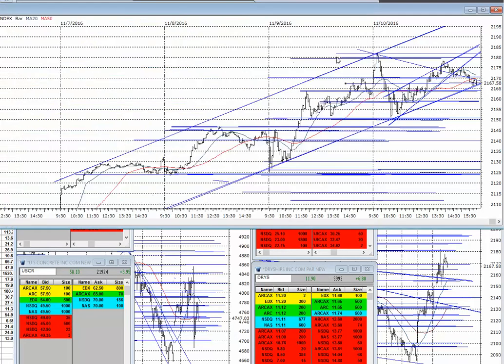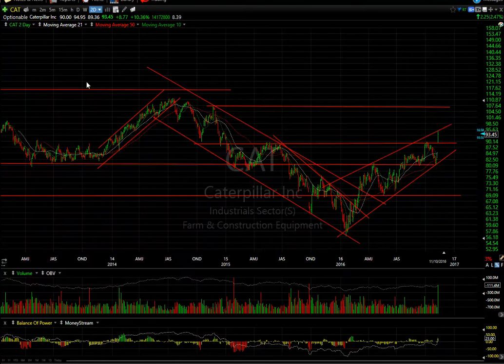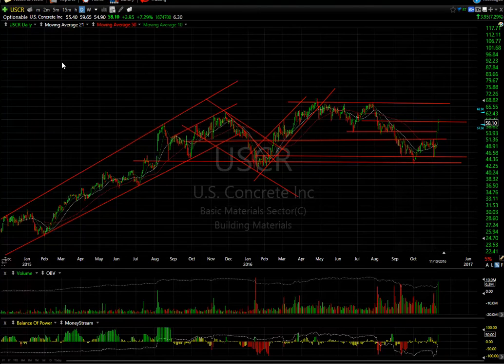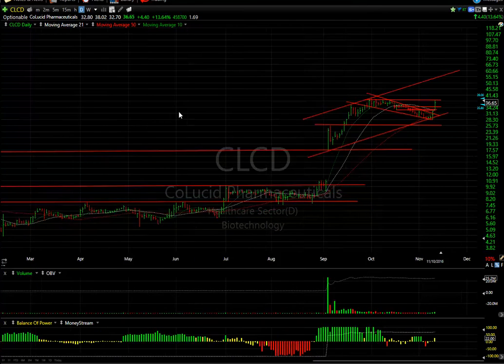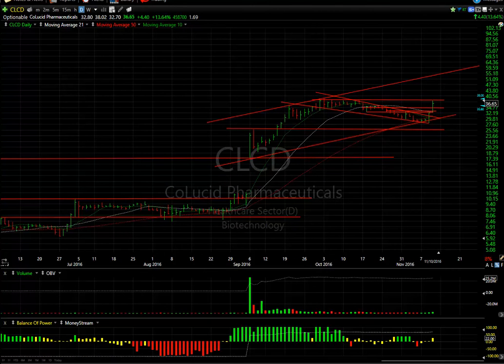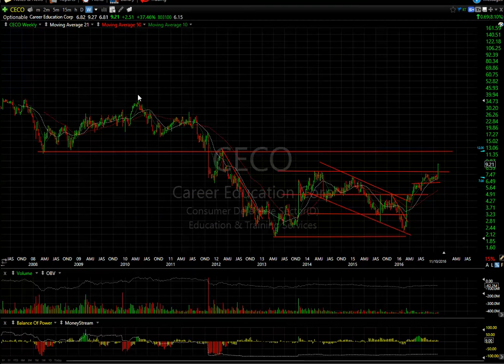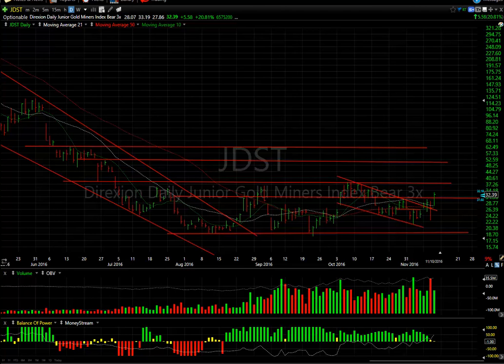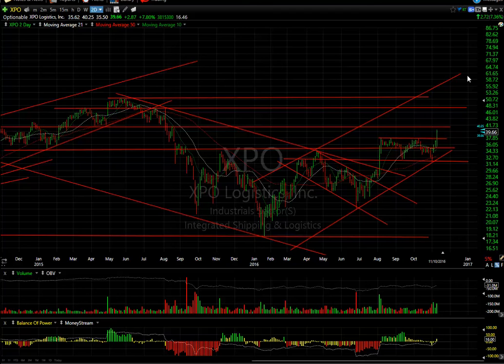CLCD, EXEL, NTRI, TEX - Harry Boxer, TheTechTrader.com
11/10116 - It was another follow-through session on Thursday for the stock market, although in the morning they had a nasty drop, but came back well. The DOW reached all-time highs, and the S&P 500 reached highs for the year, and not too far from the all-time highs. The Nasdaq 100 got really smacked today, but it did come back off the lows by the end of the session.

CoLucid Pharmaceuticals, Inc. (CLCD), one of our swing trades, has been doing very well for us, then it declined with most of the other biotech’s on Thursday, and then had an orderly pullback on low volume, reversed, and was up 4.40, or 14%, to 36.65, on 456,308. It’s testing resistance up around 35.75-36. If it gets through that, look for 38-38 1/4. Beyond that, it may run into the mid 40’s, and then low to mid 50’s. I really think we should see that.

Exelixis, Inc. (EXEL) looked like it was going to fall apart, and just when it looked like that was about to happen, it went right back to the old highs. On Thursday, it was up 72 cents, or 5%, to 15.74, on 11.5 million shares traded. It was 15.58 on Sept 28, before it came down to 10, and change. Thursday’s high was 15.78. In fact, it’s a nominal new, multi-year high. That’ the highest level reached in 15 years. My target is going to be close to 19 for this stock.

Nutrisystem, Inc. (NTRI), one of our swings trades, had a major reversal day on Wednesday, and popped out on Thursday, up 65 cents, or 2%, to 33.95, on 417,245 shares traded. and reached a high of 34.30, the best high in ten or twelve years. It looks to me like it wants to extend. The target now about 36 3/4-37, and then the low 40’s.

Terex Corporation (TEX) was put out as a swing on Wednesday, and had another follow-through day on Thursday. The overall structure shows a left-handed extended V, and then a right-handed bottom, almost a head-and-shoulder, but then it couldn’t get through the neckline, so it backed off one more time. This time it blew through it. On Thursday, it was up 54 cents, or 2%, to 27.65, on 1.8 million shares traded. There’s a little bit of resistance at 29.50, but I think 32-33 will be tested.